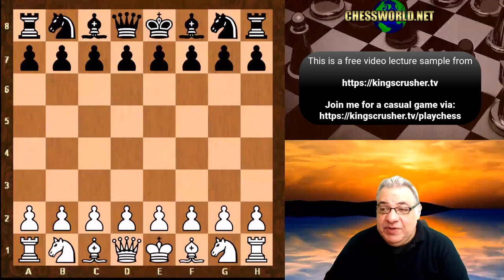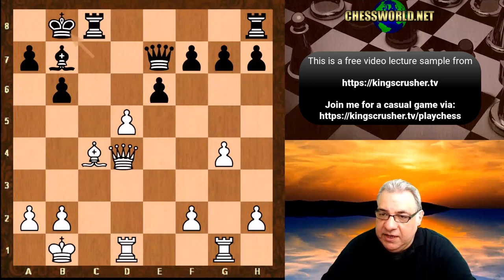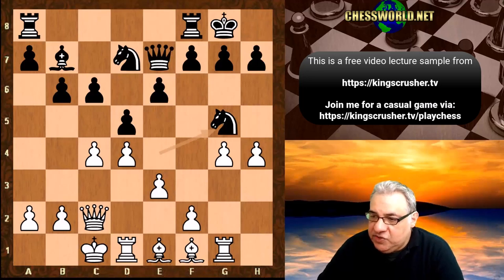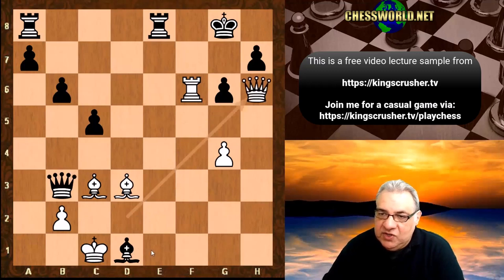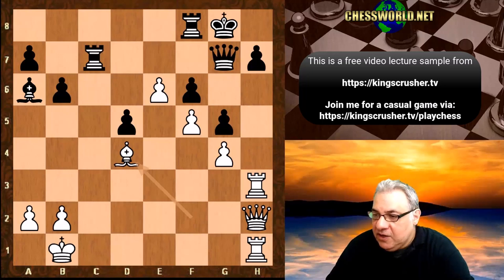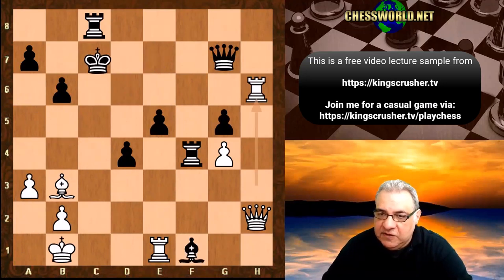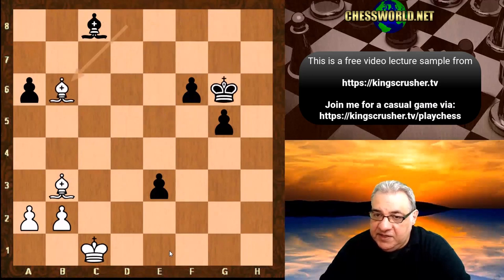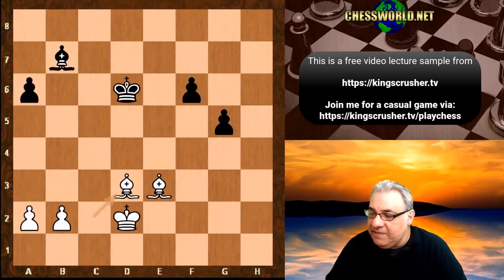AI CLASH: Alphazero Unleashes DYNAMIC Shabalov Attack! Opposite Castling Chaos!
🔥 In this thrilling chess showdown between two AI powerhouses, Alphazero unveils the electrifying might of the Shabalov Attack, setting the board ablaze! 🔥

An early pawn sacrifice leads to opposite side castling, leading to an intensely dynamic situation that leaves no room for error. With their King's safety thrown to the wind, both sides launch aggressive attacks, the board turns into a battlefield. This game is a perfect example of Alphazero's fearless and innovative approach to chess.

The vibrant blue sci-fi themed visuals offer a unique perspective, further amplifying the sense of futuristic high-stakes play. Grab your popcorn, and prepare to witness some truly mind-bending chess strategies!